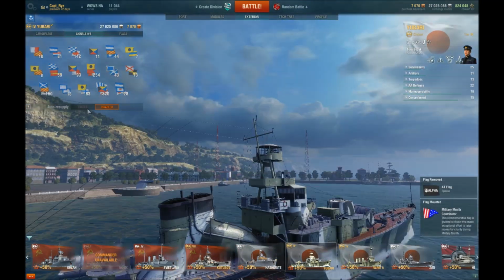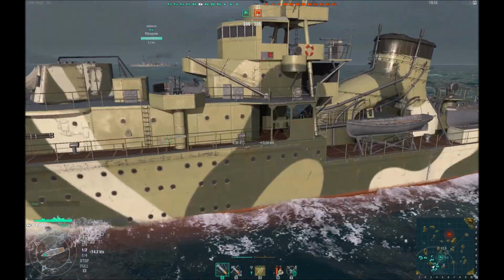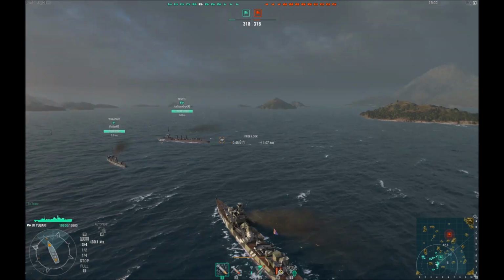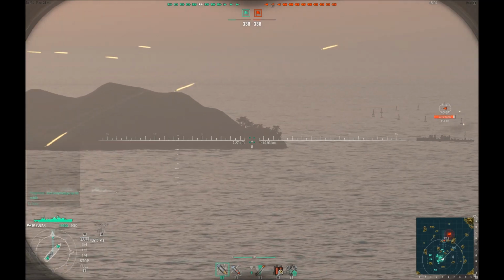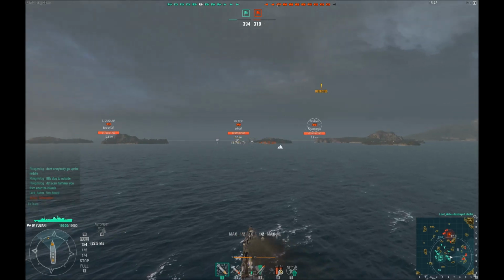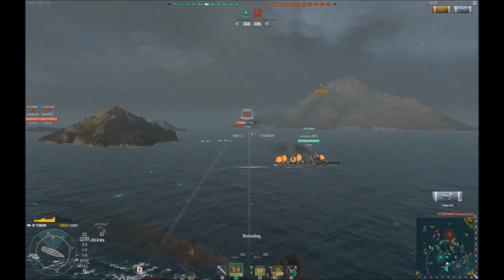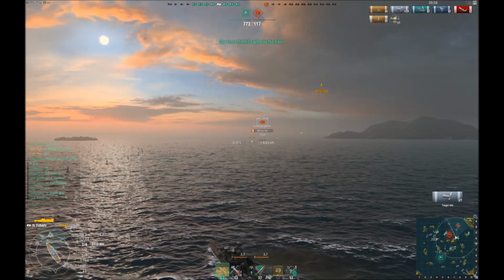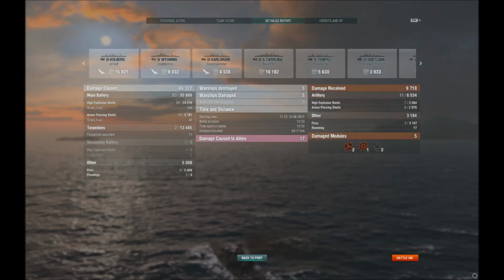Yubari: Is it worth it?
The short answer is not really. However if you want to play it like the tenryu then you might actually be able to do well.